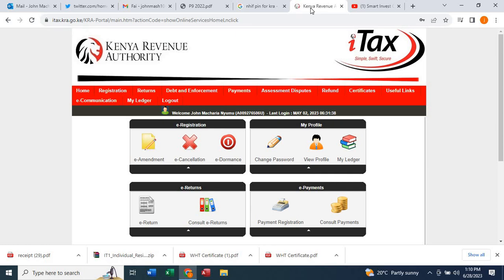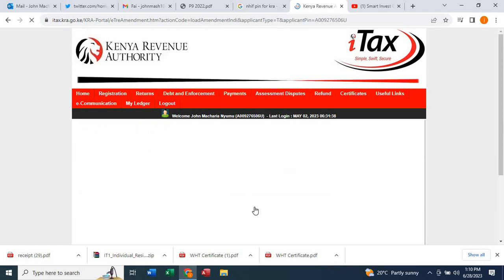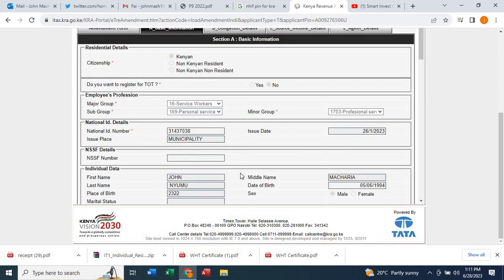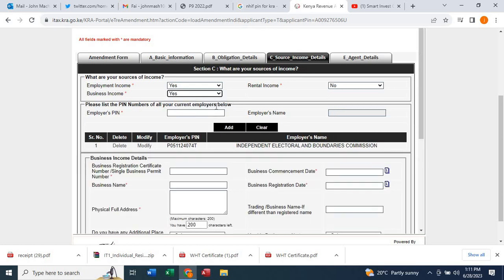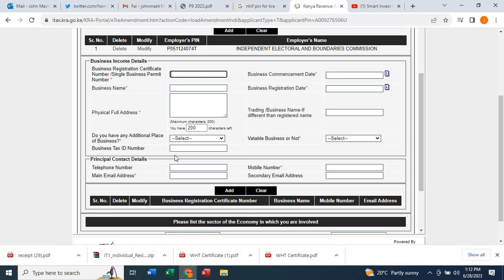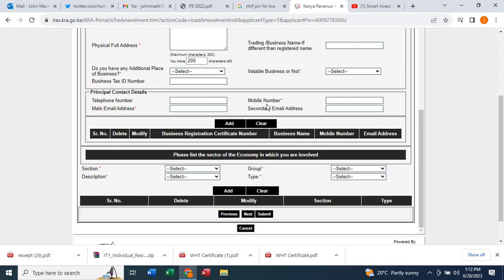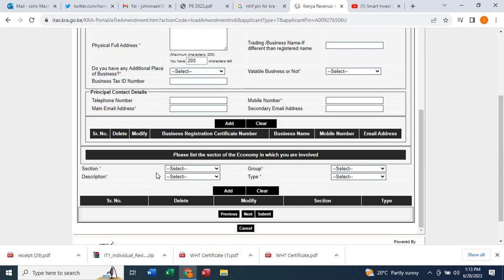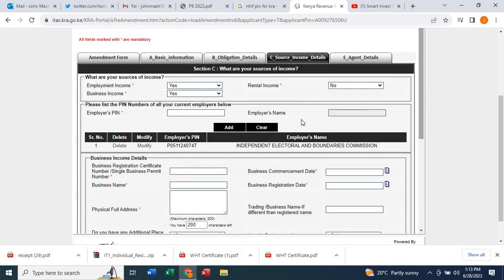How to link your business to KRA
This video gives you step by step on how to link your business to KRA on itax portal. For those applying for hustlerfund, this is how you go about linking the pin to qualify.